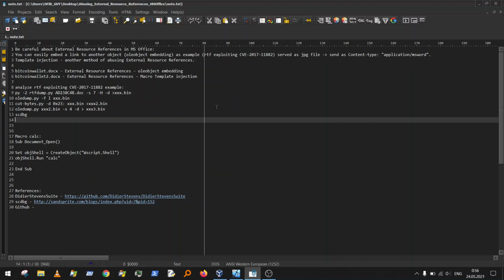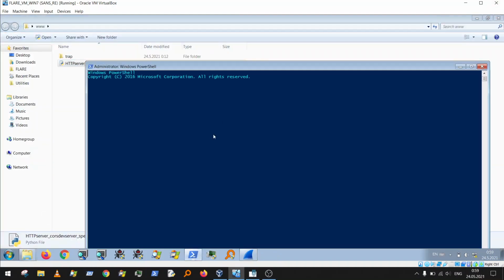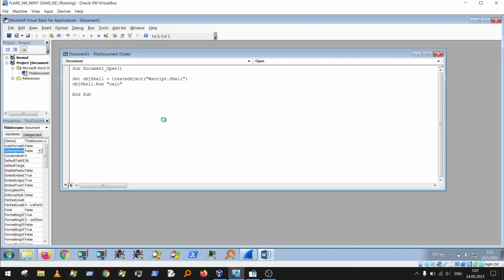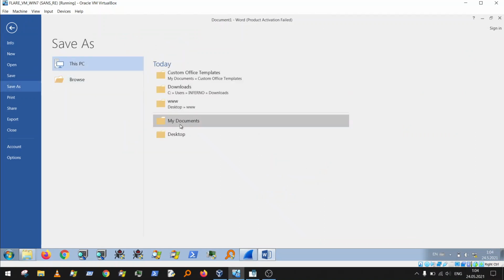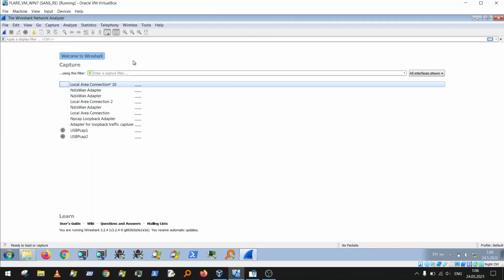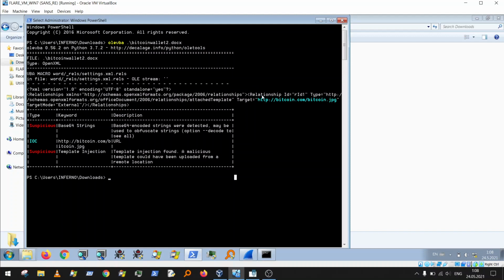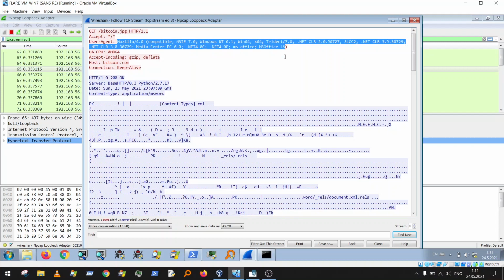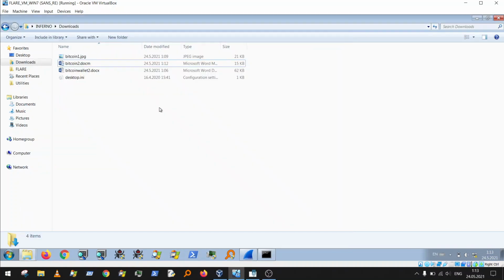Abusing External Resource References MSOffice [part1] - TEMPLATE_INJECTION